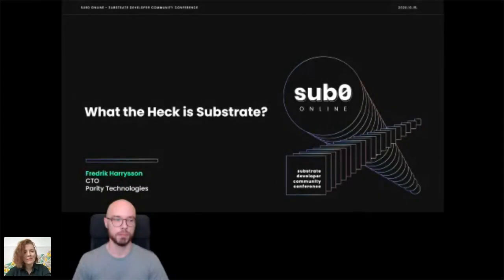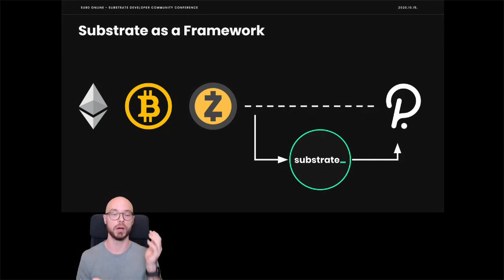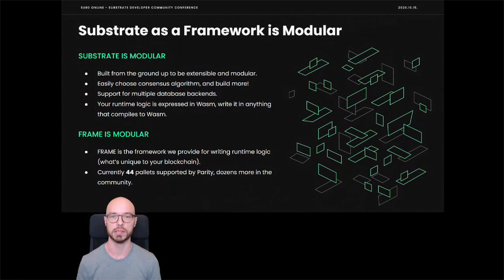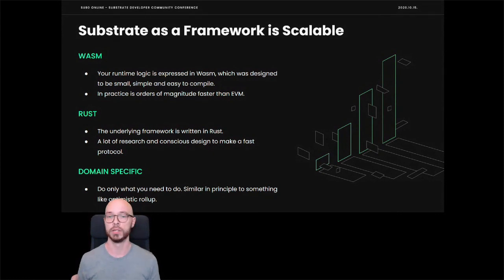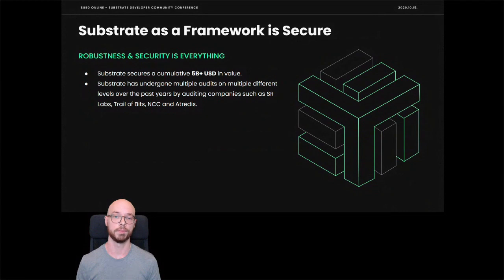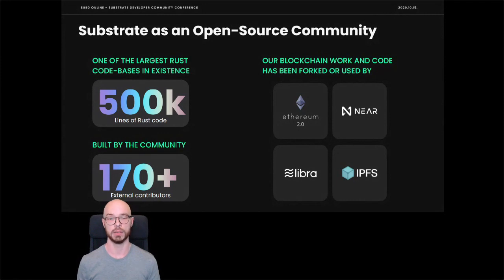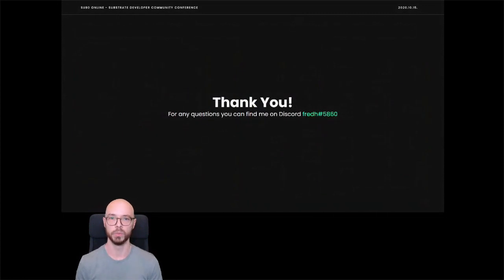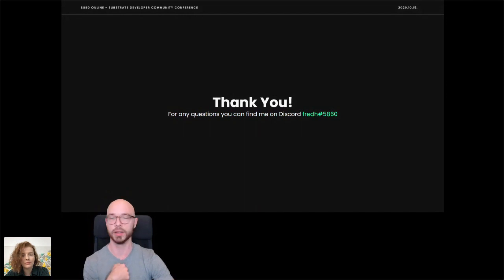Sub0 Online: What the Heck is Substrate - Fred Harrysson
Fredrik Harryson, CTO of Parity walks through what Substrate is, what it does, and what solutions can be built with it.

Recorded at Sub0 Online, October 15th, 2020